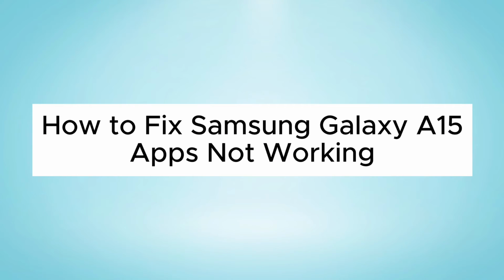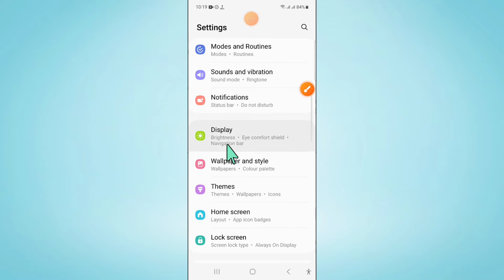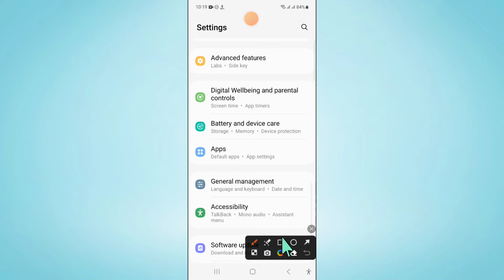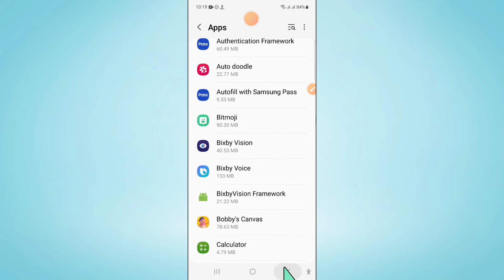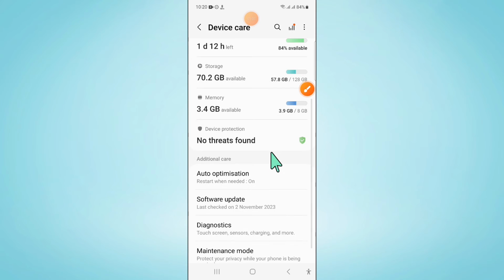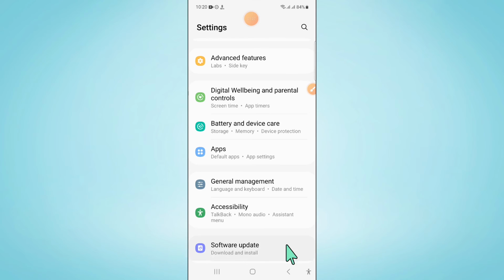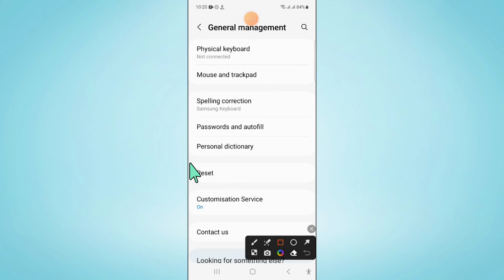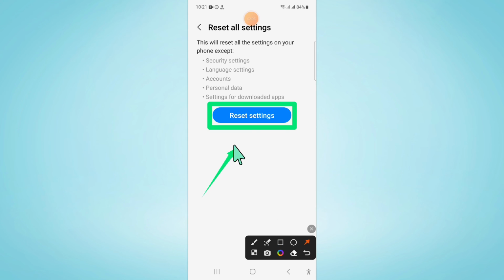Apps Not Working - How to Fix Samsung Galaxy A15